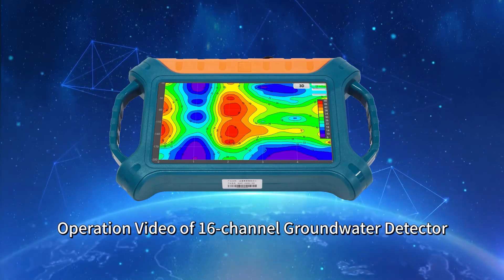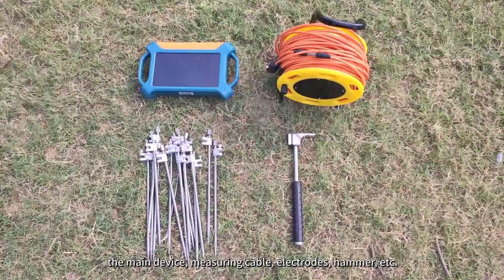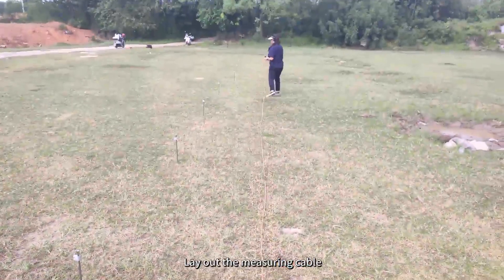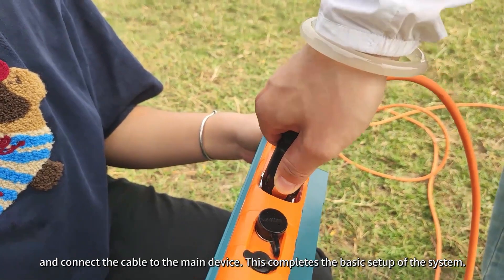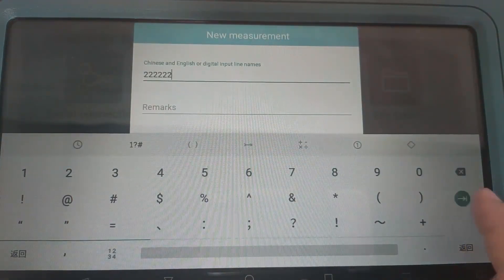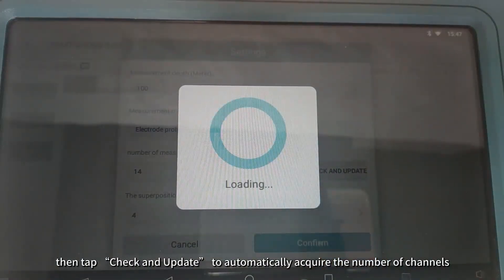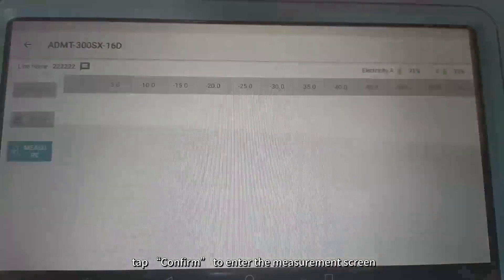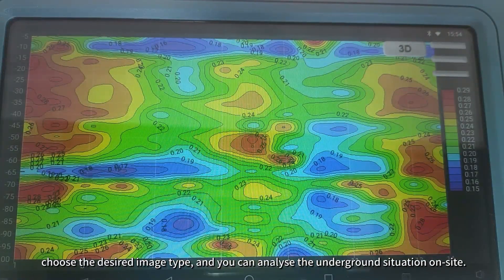ADMT 300SX/500SX/1200SX/2000SX/3000SX-16D GroundWater Detector Multi-Channel Latest Operation Method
Updated electrodes and cables for better contact
16 Multi-channel-32 Multi-channel Underground Water detector feature:
1.Determine the depth and location of the water
2. Display 2d and 3d images
3. Simple operation
4. A large line directly measures 14 points or 30 points
5. The measurement data is more accurate and stable
6. Can be measured by single operation
7.No network required, only need to support Bluetooth
8.Adjustable detection depth
9. Two-year warranty and lifetime technical service support
This video demonstrates the setup and operation of a 16-channel **ground water survey** system, detailing each step. From electrode placement to initiating a new **measurement**, see how to use this **underground water detector**. Ideal for those interested in **water locator** technology and **groundwater** detection.